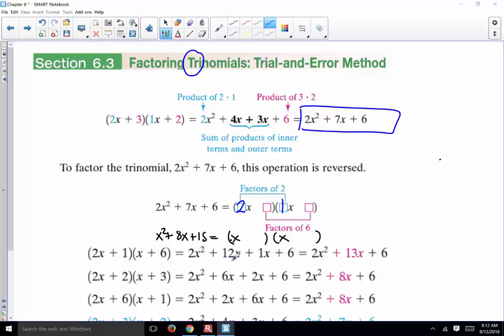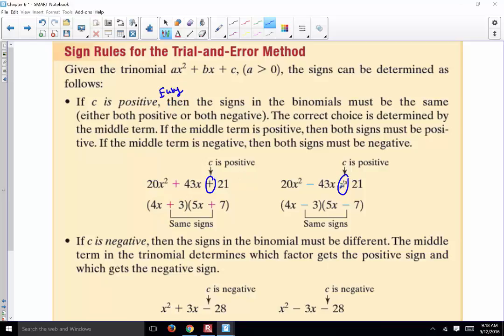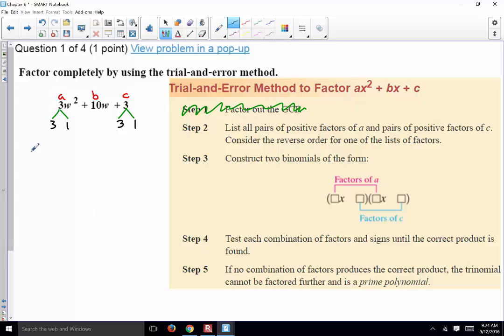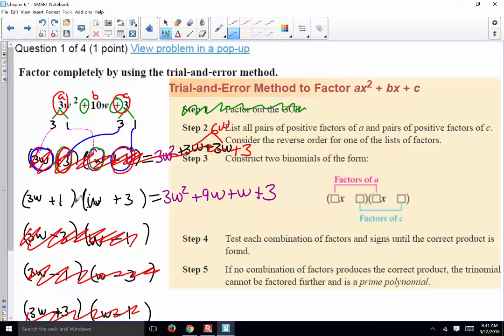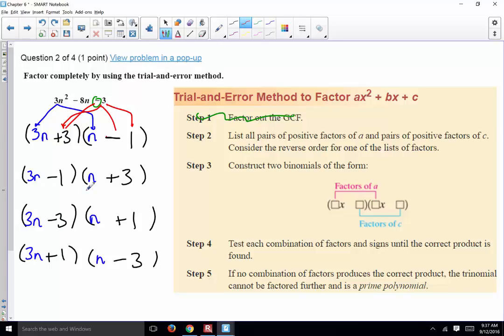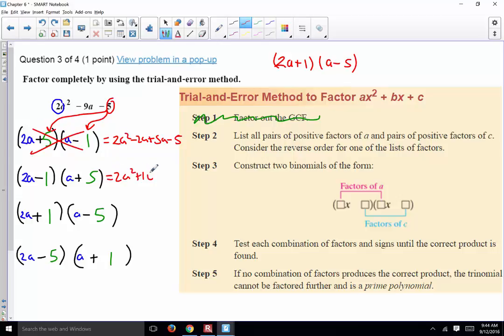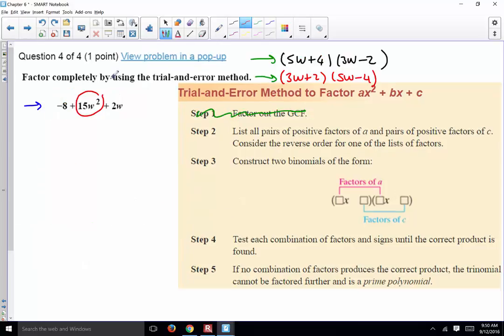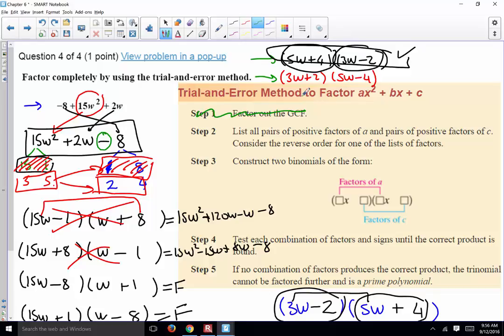Class 11 Section 6.3 Factoring Trinomals Trial Error Method